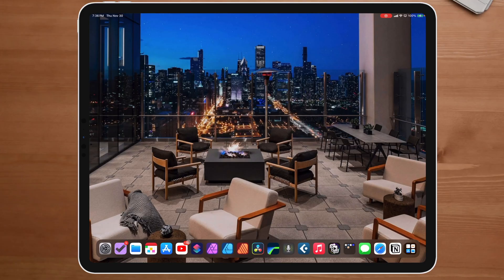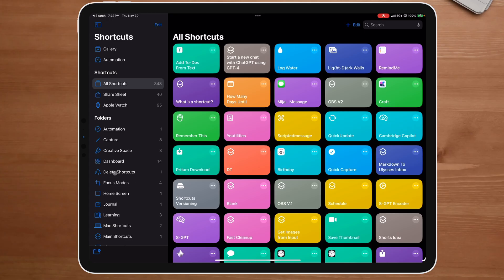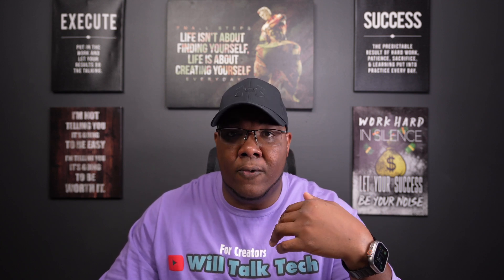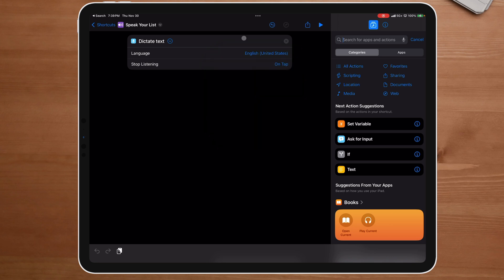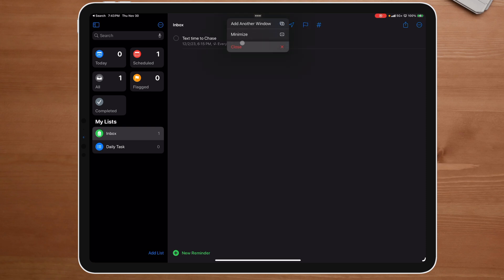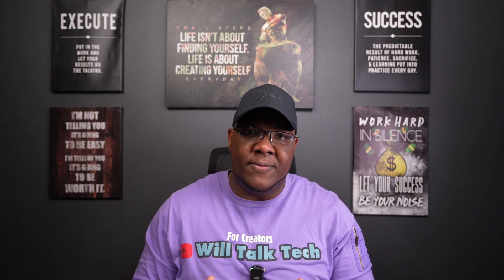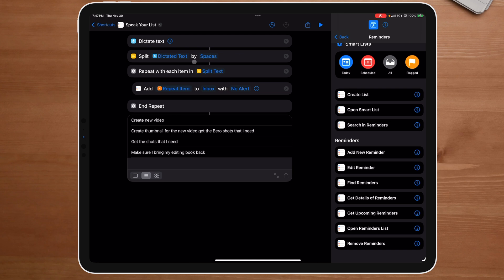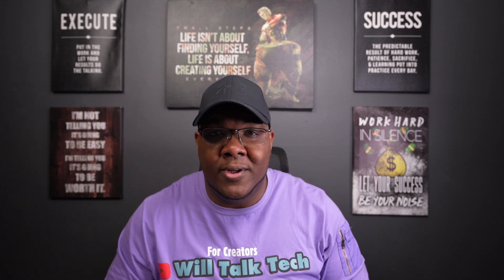Here's 2 Ways To Create A List You Speak Using Shortcuts On iPhone ( Shortcuts Tutorial For iPhone )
How to create a today todo list using only your words, this is going to be a funny easy shortcut.

We will be using Shortcuts App and Reminders app of today, but know that you can use any today app you want including Omnifocus, things three and any other todo app that's compatiable with shortcuts.

It's Two ways we can make the this shortcuts the first way is for people who want to keep it really simple.

They don't want to have to worry about doing any extra stuff. When it comes to the 2nd way of doing the shortcut this is for the person who wants the most flexablilty.

When it comes to speaking your list, this really will give you the most features.

It will allow you speak full sentences and also have Brain dumps.